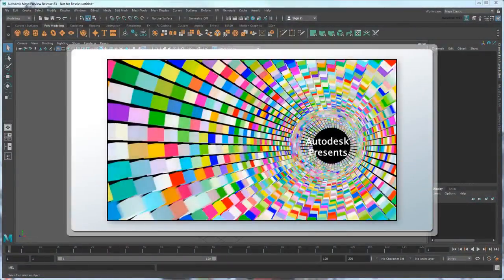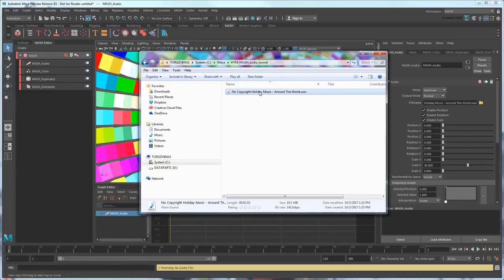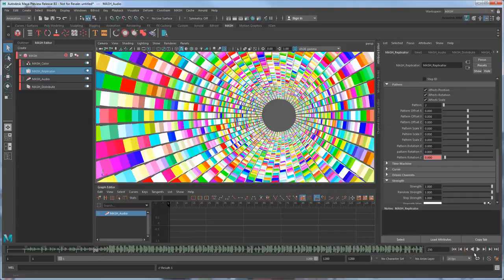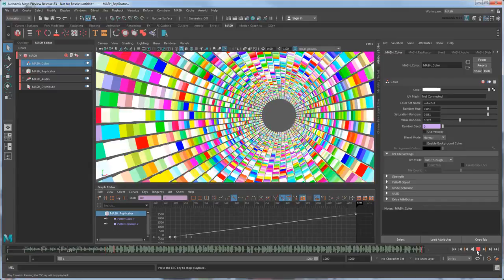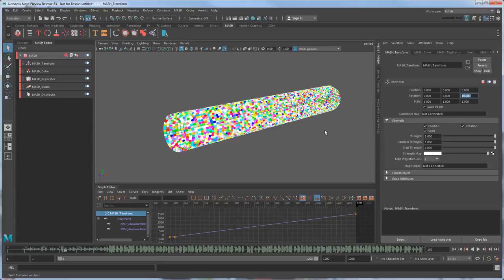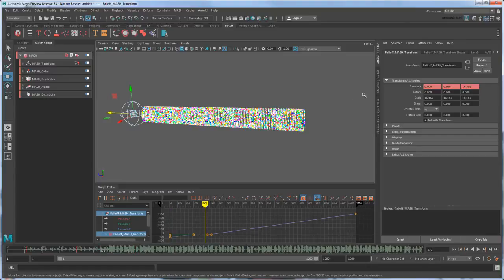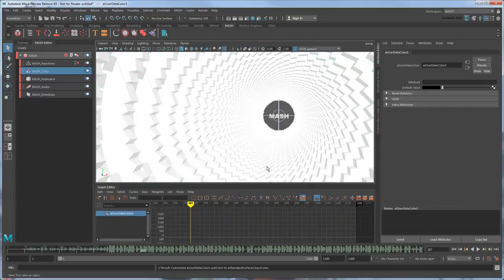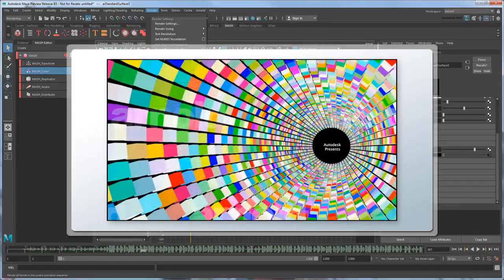Consejo rápido- Agregar. Creating MASH effects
¿Quieres que tus renders sean más reales? Con Fusion 360 lo puedes conseguir agregando cables a tus diseños. Esto te permitirá realizar estimaciones de longitud precisas.